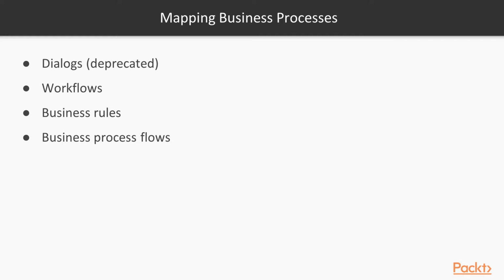Configuring and Extending Dynamics 365 Customer Engagement : What Are Processes?| packtpub.com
This video tutorial has been taken from Configuring and Extending Dynamics 365 Customer Engagement. You can learn more and buy the full video course